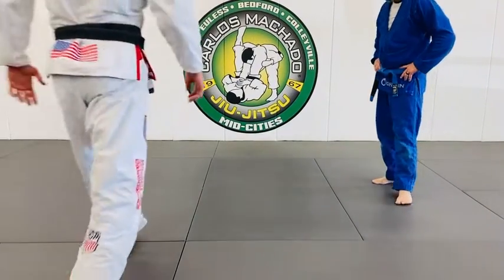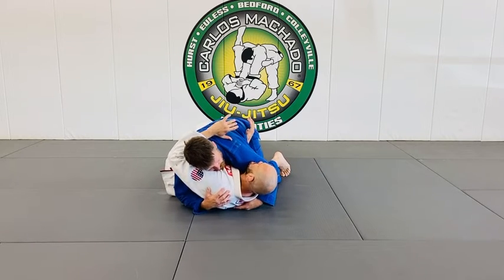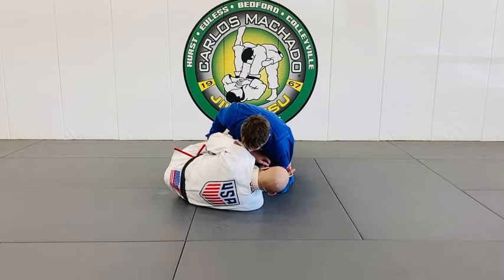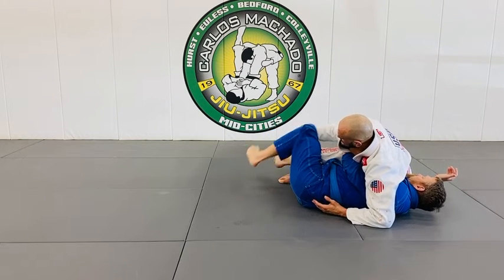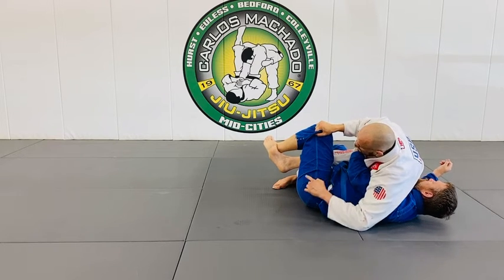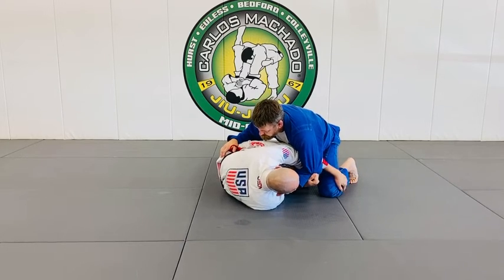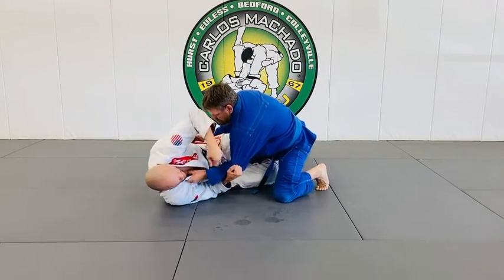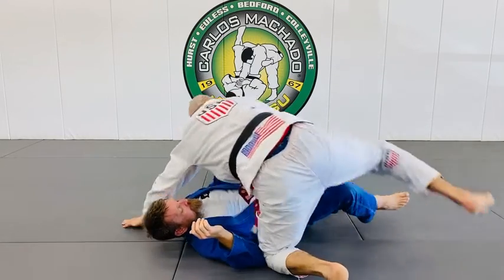Knee Shield Arm Trap Knee Block Sweep - Greg Hamilton BJJ